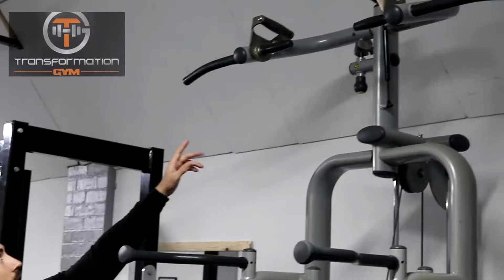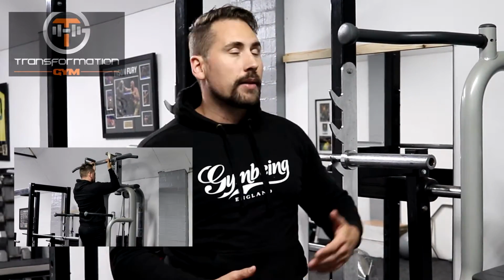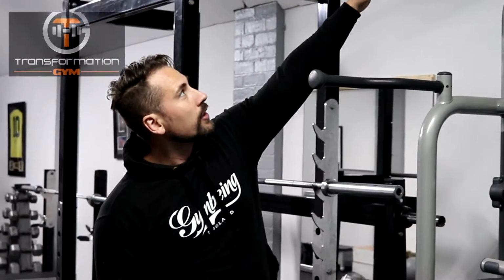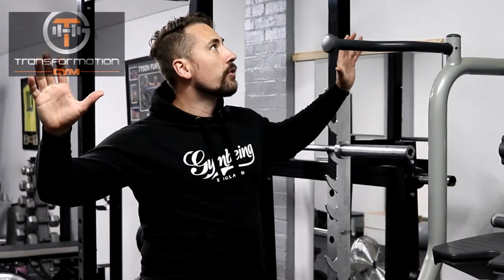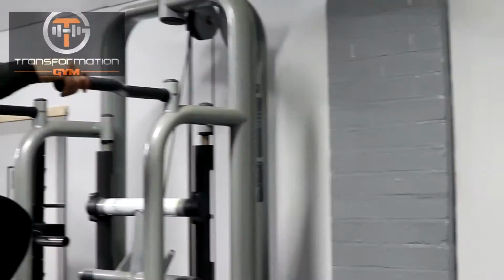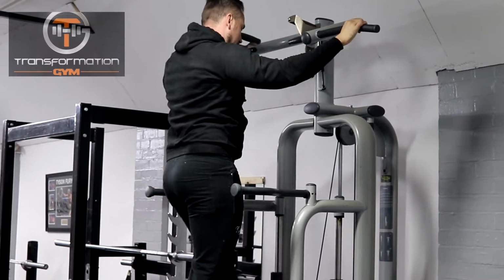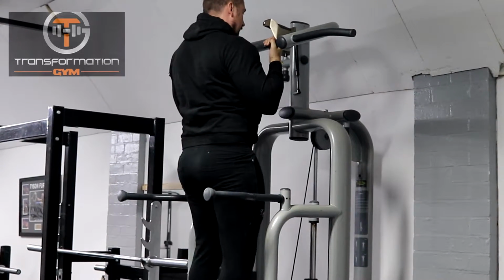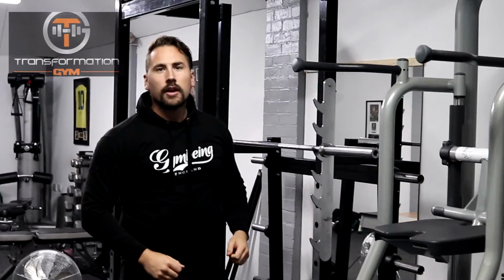THE GYM BREAKDOWN | How to use the Upper Body Conditioning Unit | Gavin Townsend PT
In this series I will detail my top tips for performing exercises as well as general workout advice.

Please get in touch if you are interested in kick starting your fitness journey with the help of a personal trainer.